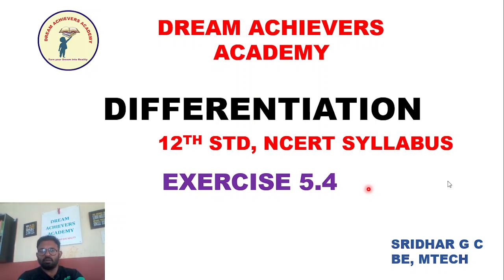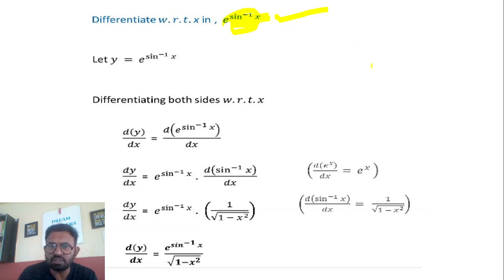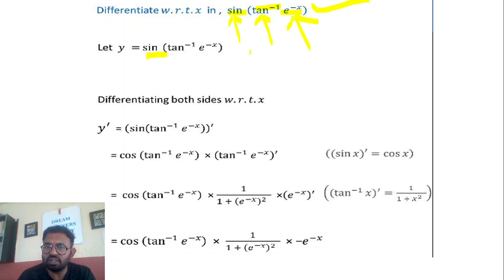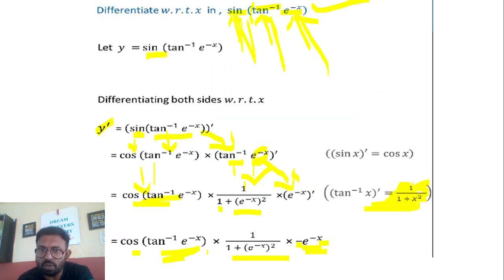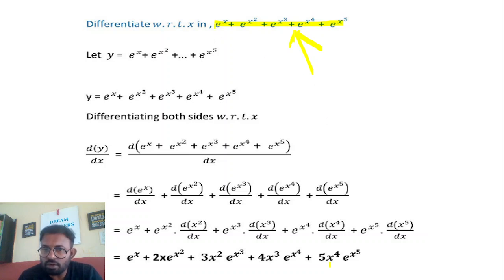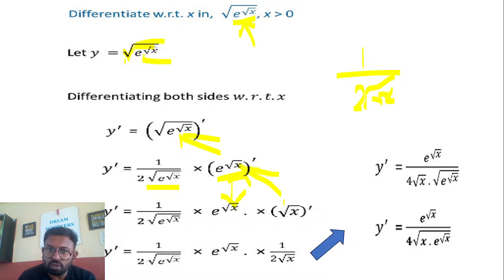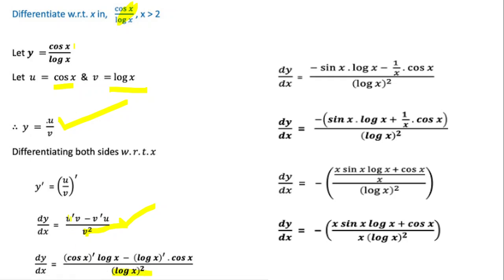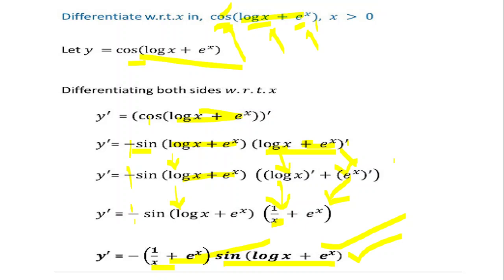Differentiation of NCERT Exercise 5.4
Problems based on Quotient rule and Exponential differentiation. Exercise 5.4